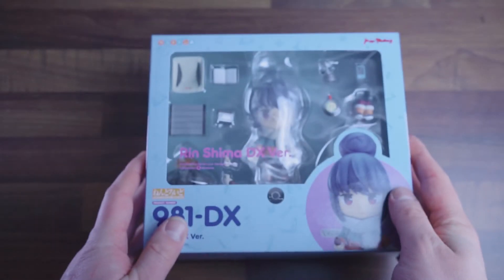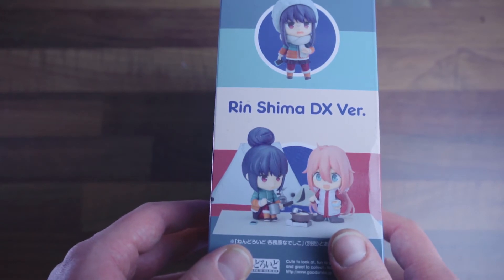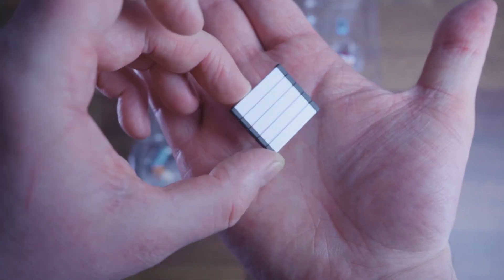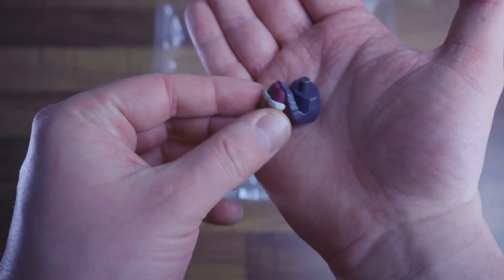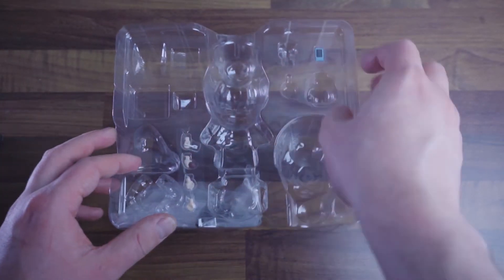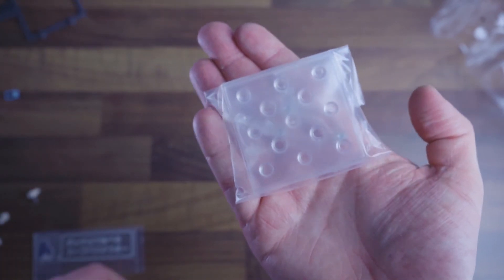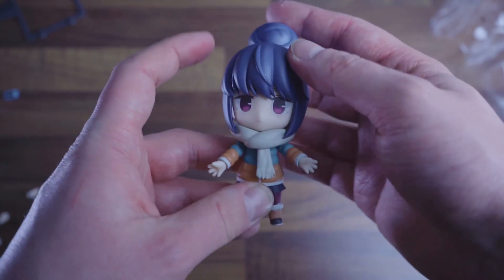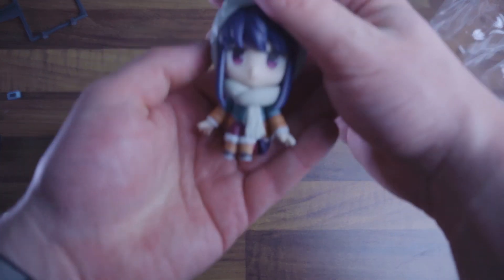Nendoroid 981-DX Rin Shima Unboxing I Sony A7 II VLOG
Mail time! I got a new figure!
It's Rin Shima from Laid Back Camp and I will unbox the figure with you in this video :)

Toy collecting has been one of my most liked hobbies since I found out about toy photography back in 2013 and stuck with me since then.
From 1/6 scale to 1/12 scale I collected everything I could get my hands on. Now I mostly focus on 1/12 scale figures as they are easier to photograph.

MUSIC I USED FOR THIS VIDEO
Yuru Camp OST - Solo Camper